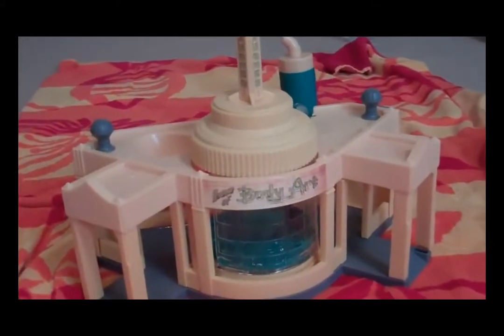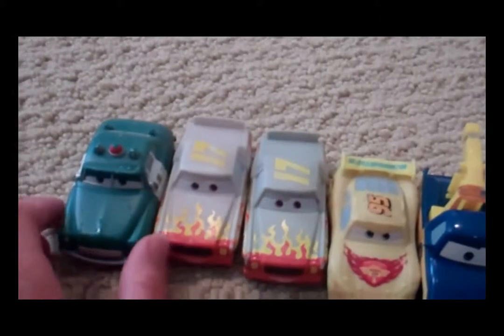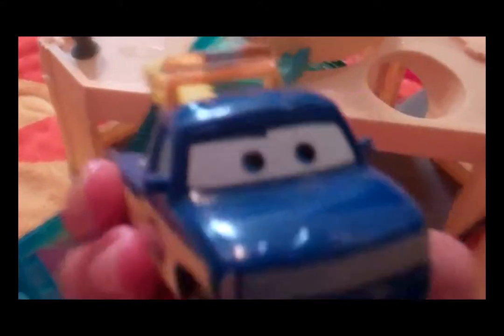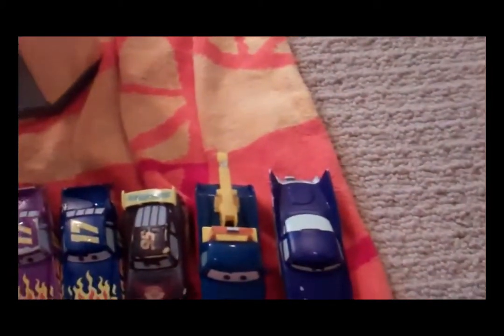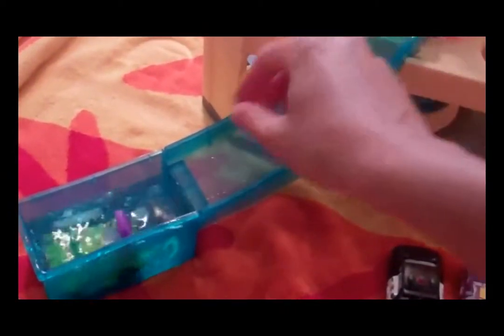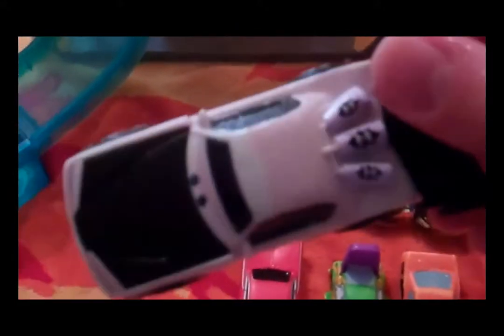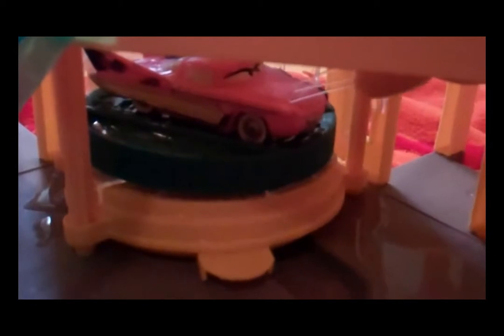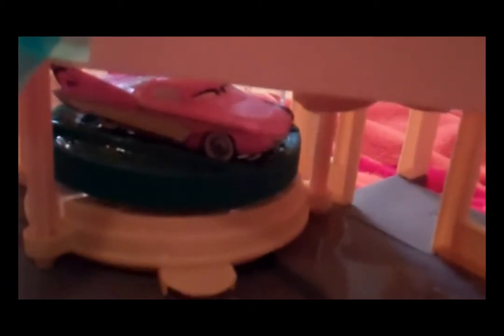Disney Cars Color Changers Ramone Playset with Color Shifters by Mattel w Wingo, Boost, Snotrod - Yo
Disney Car Toys. Here is my son's collection of Disney Pixar Cars color changers / color shifters. He owns 11 color color changing cars. His set includes: Sh...